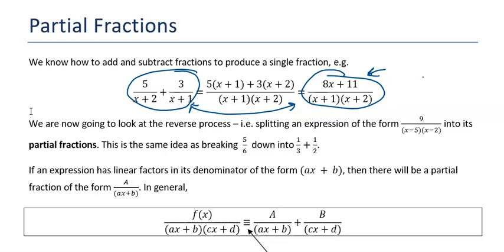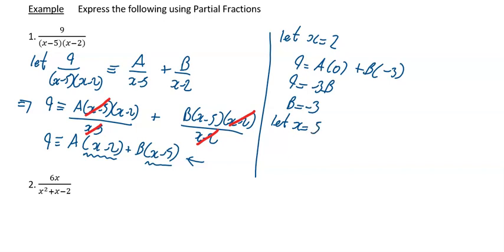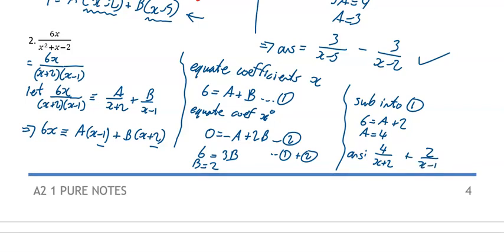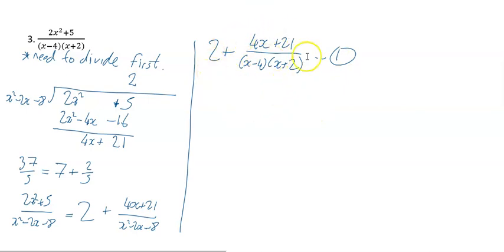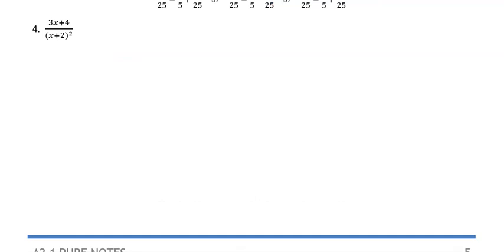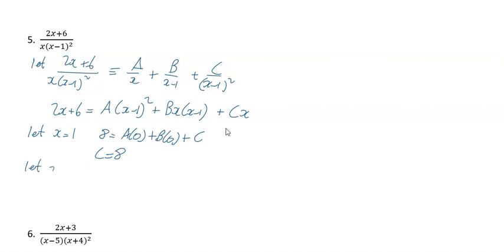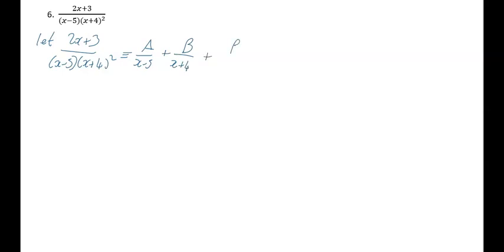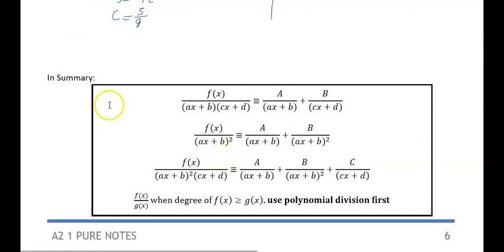Partial Fractions Video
CCEA A21 Partial Fractions